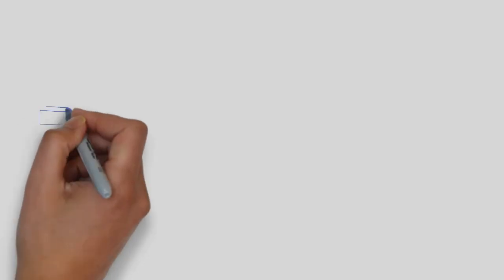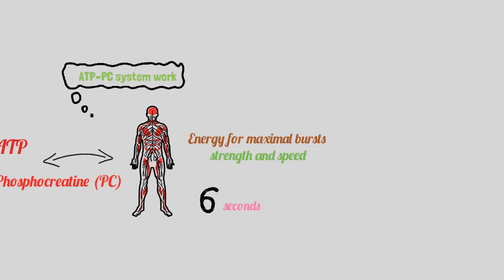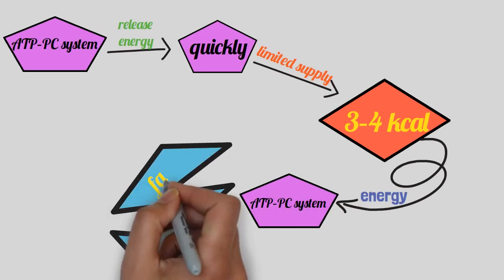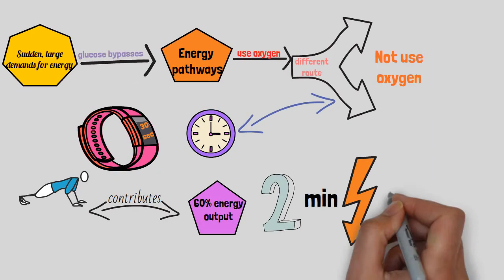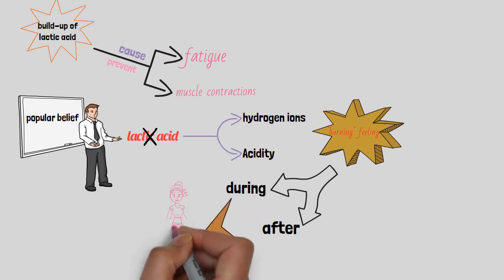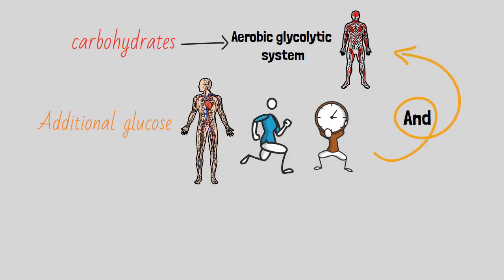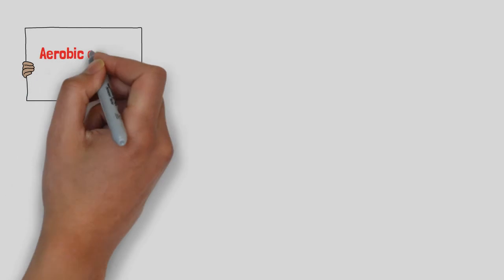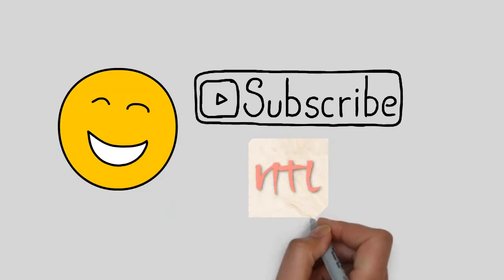How body provide energy during exercise?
hey, in this video we are going to talk about 3 main energy systems that provide you energy during exercise.